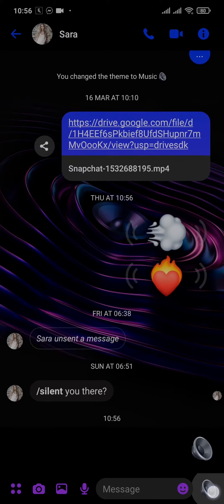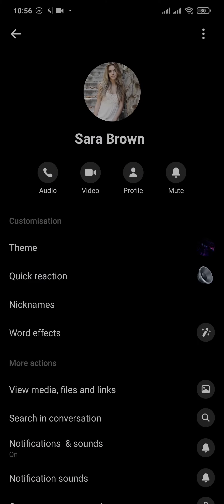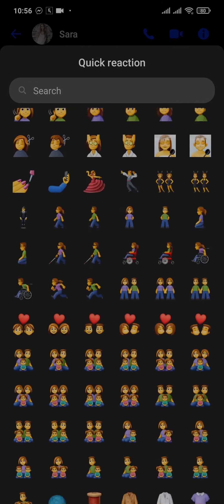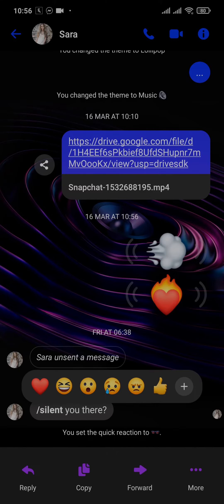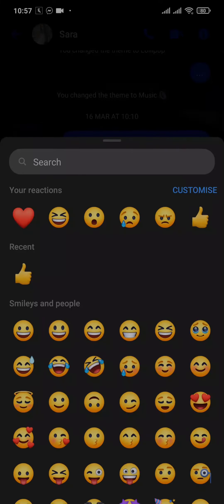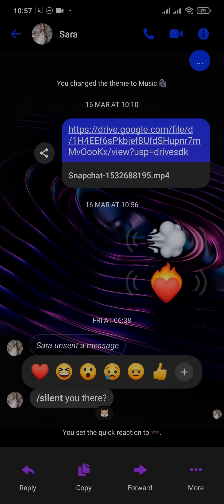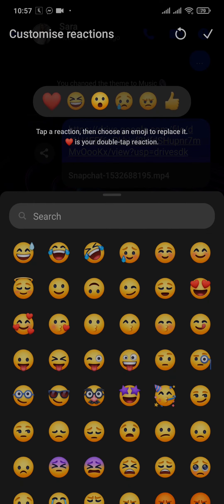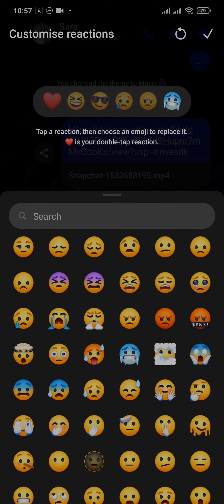How To Customize Messenger Emoji (2023) | Change Emoji Settings On Messenger (Full Tutorial)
Learn how to customize emoji settings on messenger.
Learn how to change or customize messenger emoji from iPhone or Android. Messenger is a popular messaging app that allows you to communicate with your friends and family in a fun and engaging way. One of the ways you can customize your Messenger experience is by using customized emojis. This video walks you through the step by step process of how to change the messenger emoji. Watch the video till the end and learn the steps in detail.